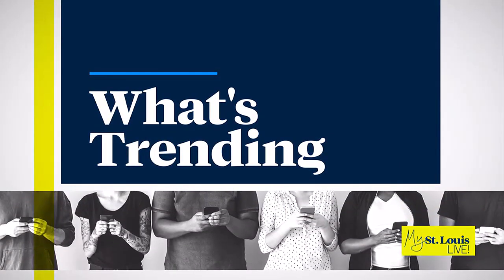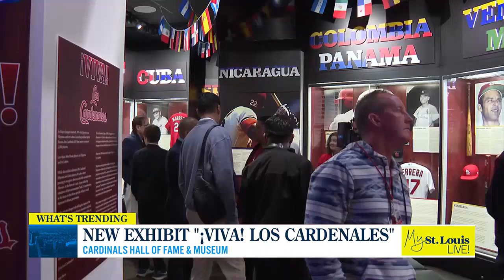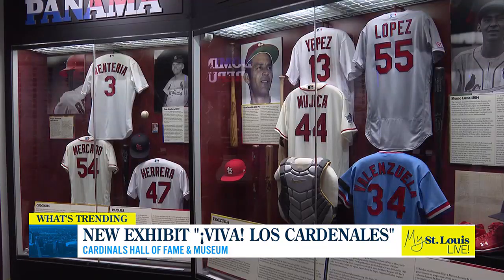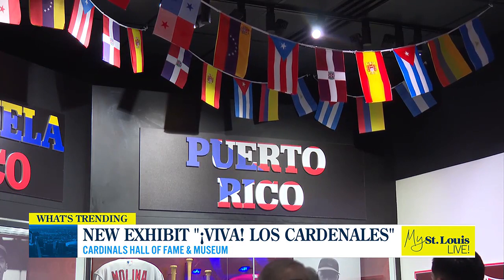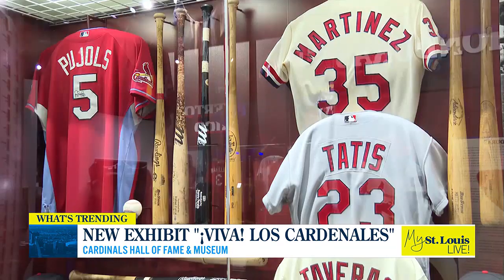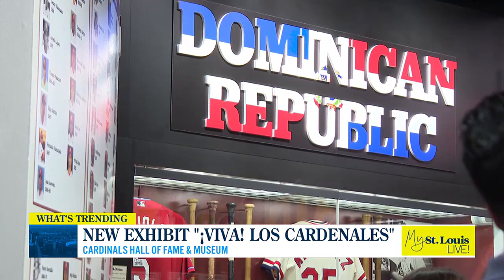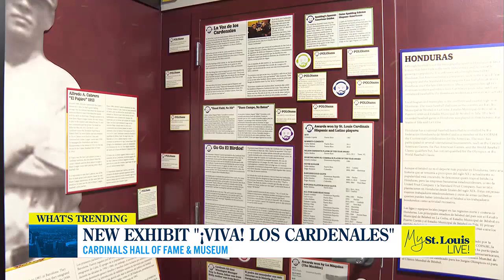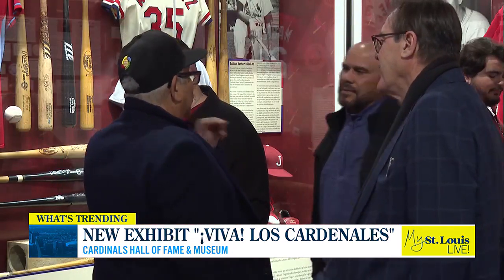New exhibit at Cardinals Hall of Fame and Museum highlights Latin players